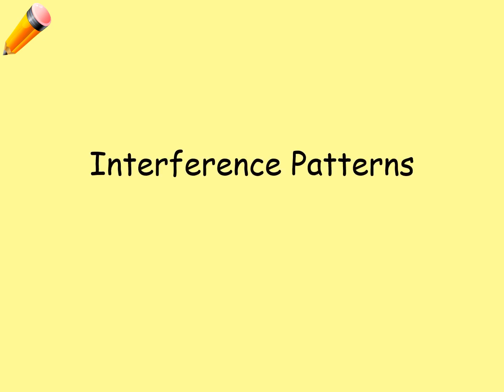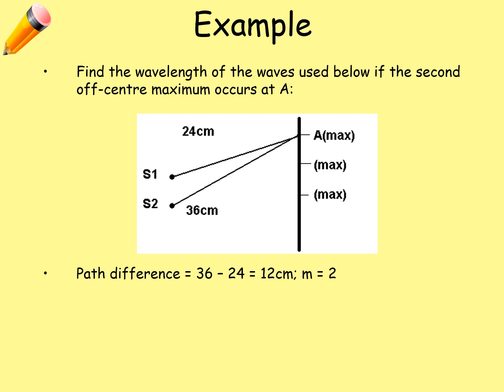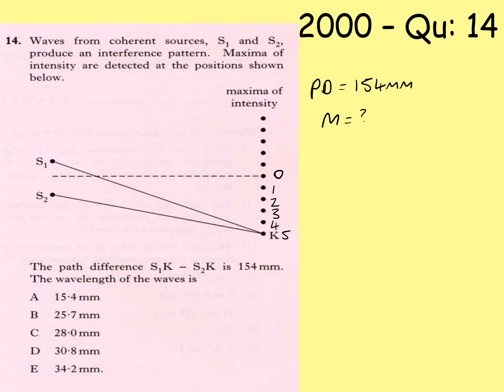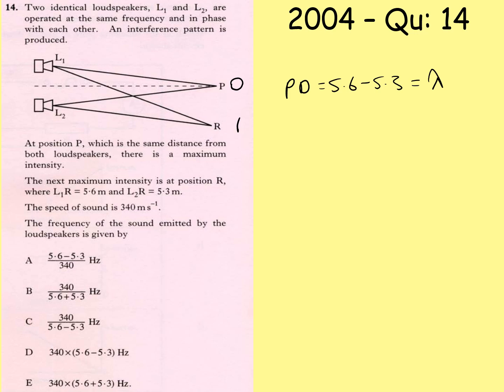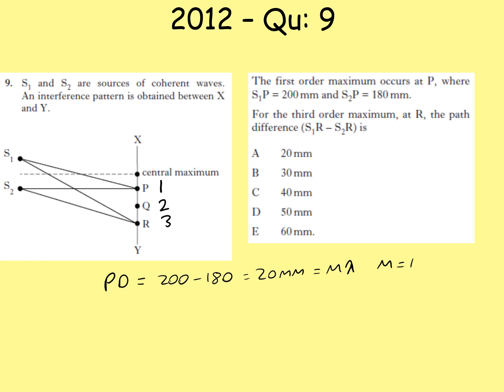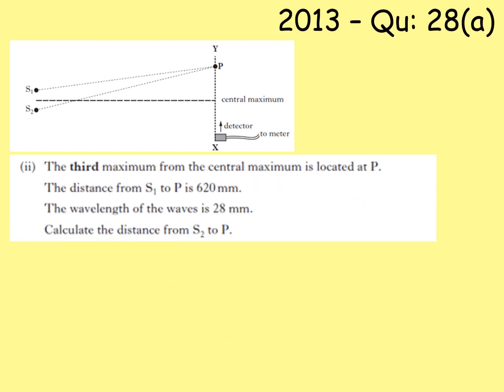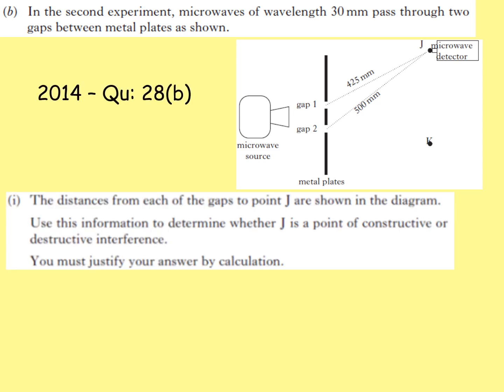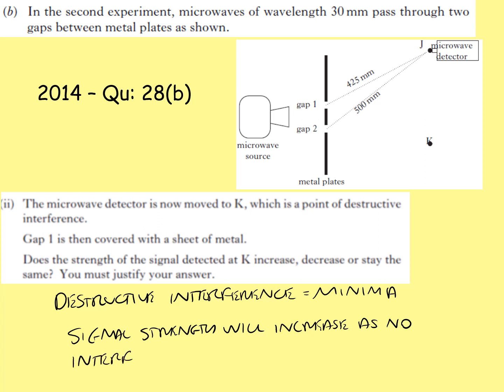14 Interference patterns